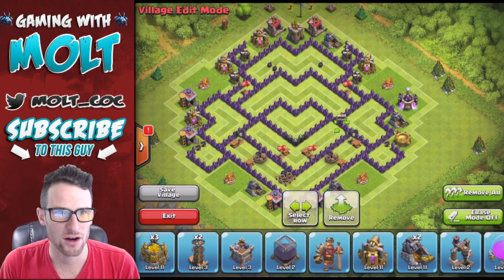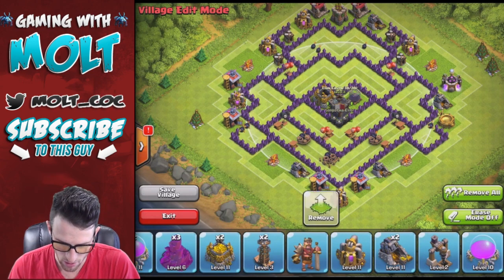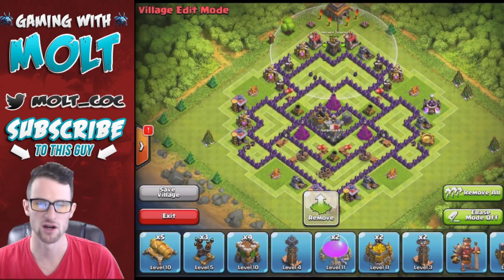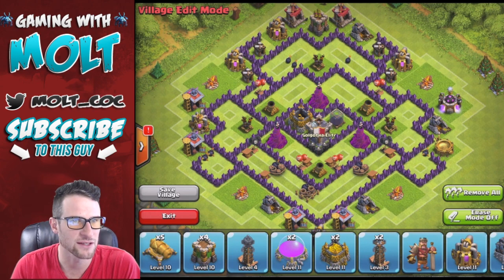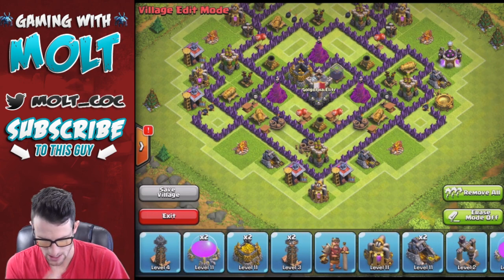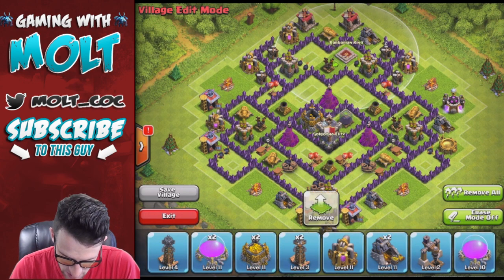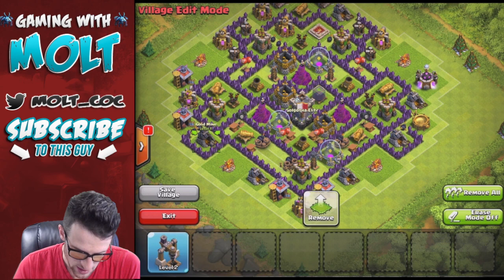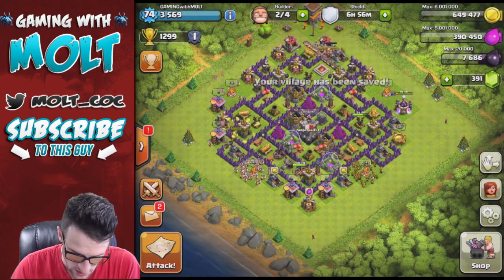Clash of Clans :: New Custom TH8 Farming Base